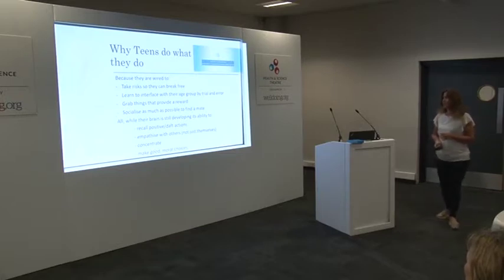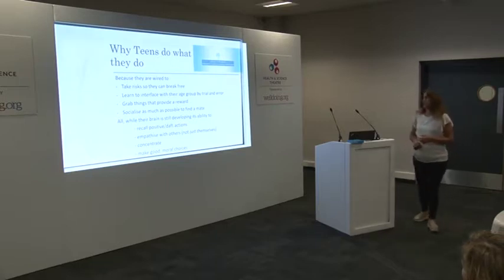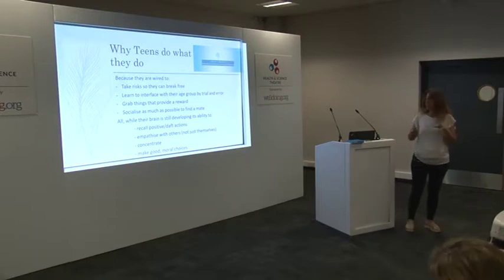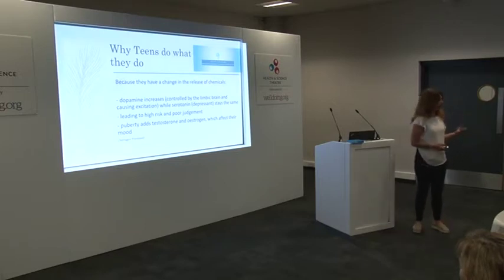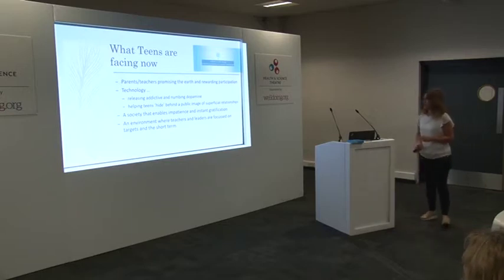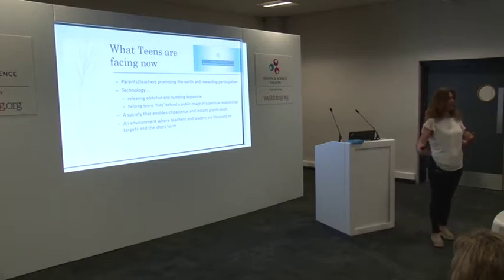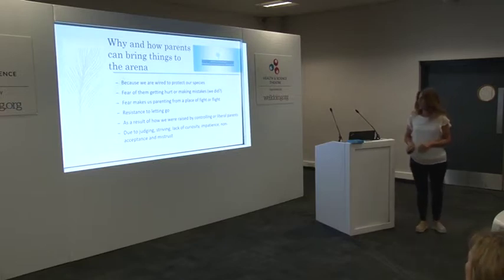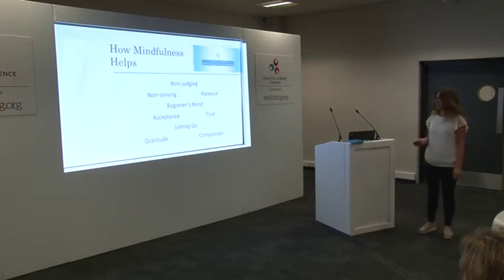Mindfulness for Teens in Education and Families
Video of my talk at the 2017 Mindful Living show about how mindfulness can help teens in education and in family life.